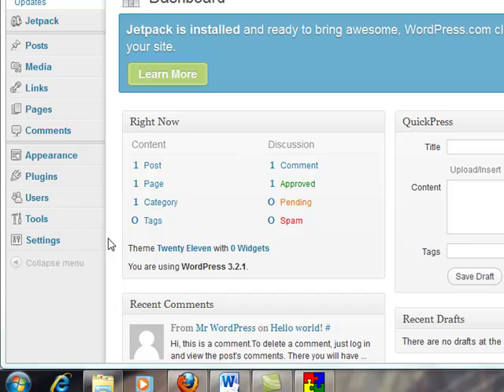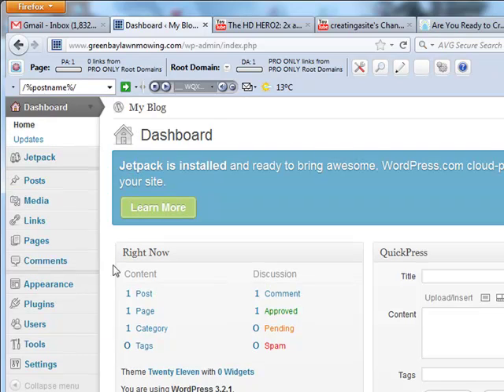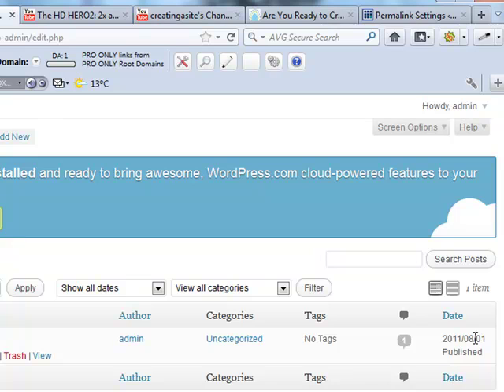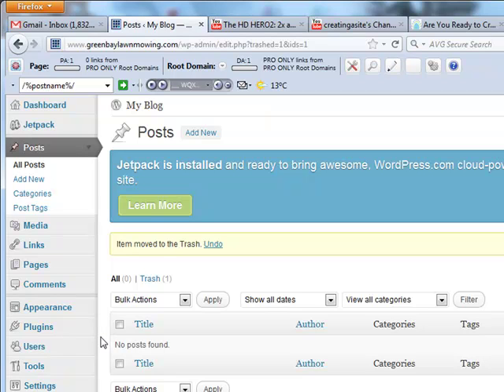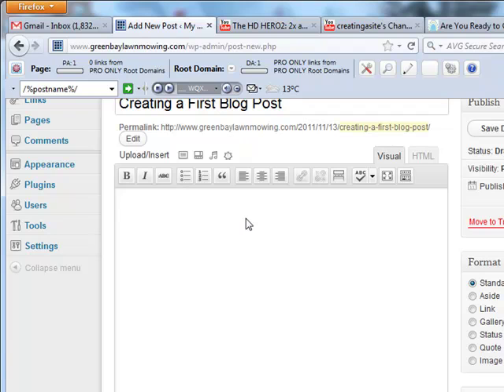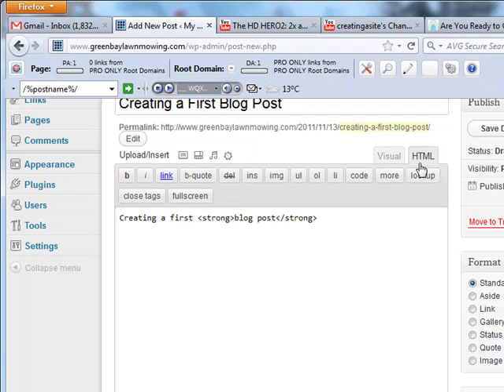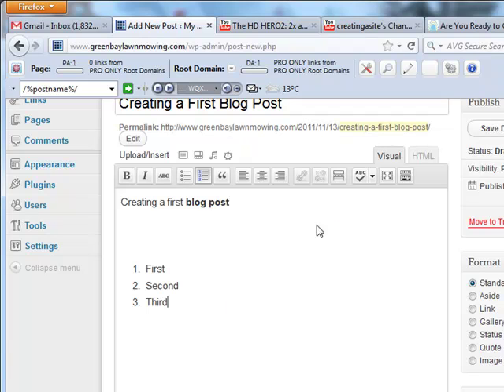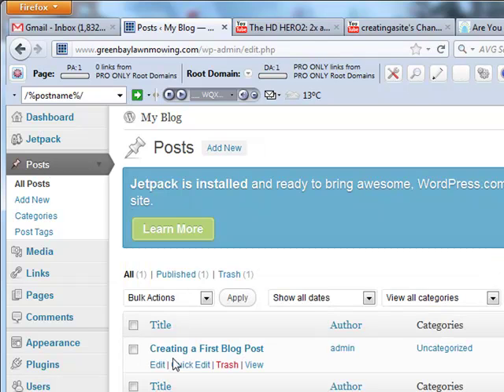How to Create a Post in Wordpress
In this short video I'll show you how to create a post on your wordpress blog or website.  However, I warn, once you start posting it may become an addiction!